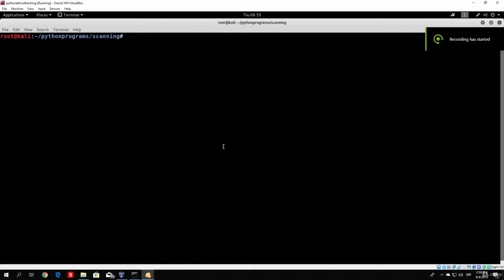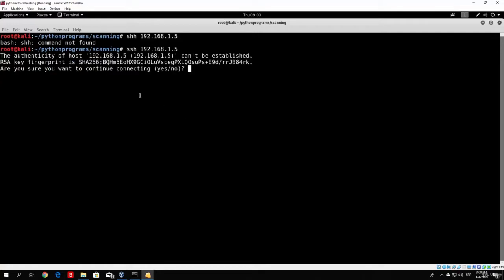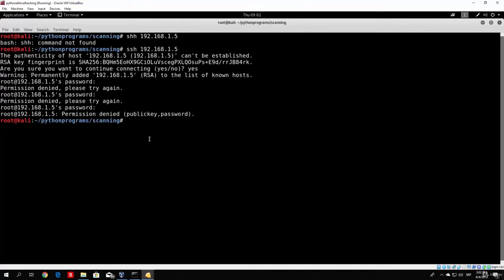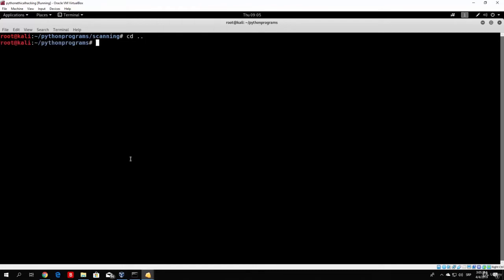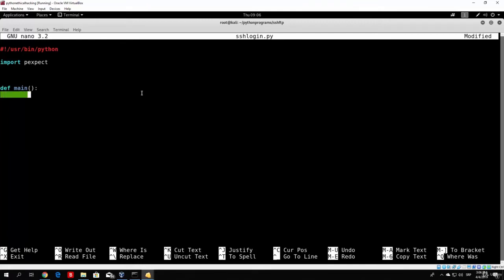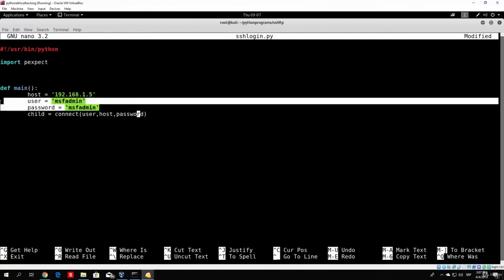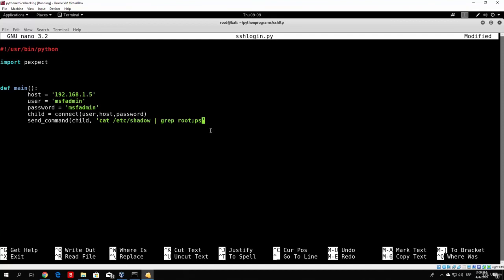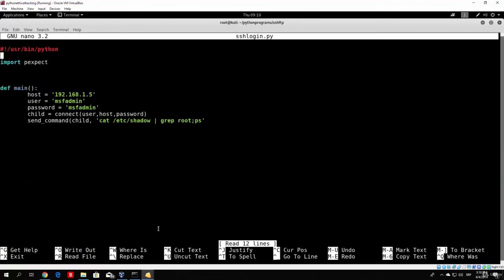Automating SSH login | Part-16 | The Complete Ethical Hacking Latest Free Course